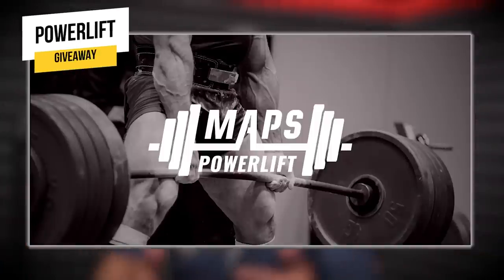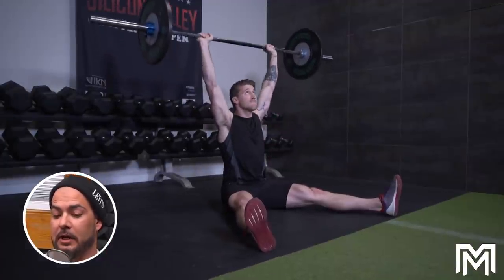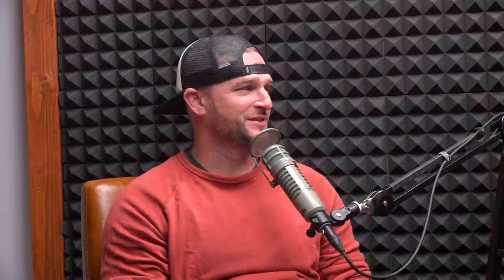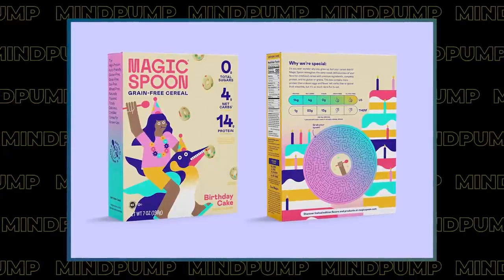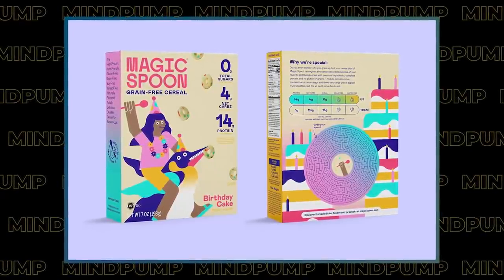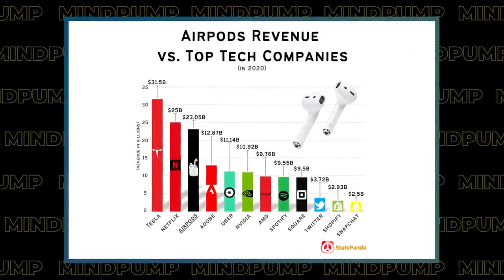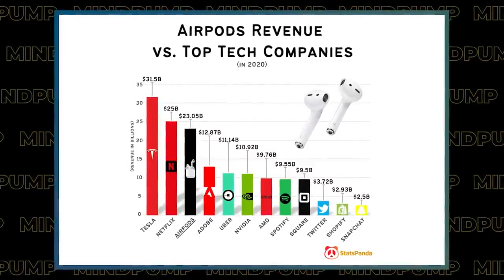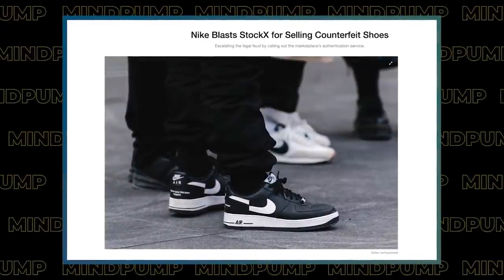One Of The BEST Exercises For Full Round SHOULDERS | Mind Pump 1814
00:00 MAPS Powerlift Giveaway
01:17 Mind Pump Fit Tip: One of the BEST exercises for full, round delts is the Z-Press!
10:12 Mind Pump’s breakfast staples.
16:20 Caffeine is a gnarly drug!
19:48 Mind Pump Investments: The tumbling Stock Market and Coinbase plummeting.
21:52 The tragedy surrounding the baby formula shortage.
25:12 If you lead a healthy life, it’s less expensive.
26:46 AirPods are a hell of a product!
30:06 A new study reveals why teenagers tune out their parents’ voices.
34:22 Subscribe to Mind Pump Clips on YouTube!
35:23 Nike blasts StockX for selling counterfeit shoes.
38:08 How your bowel movements tell the story of your health.
43:27 The many benefits of alpha-lipoic acid on your body's cells.

48:05 ListenerLive question #1 - Should I be aiming for progressive overload while I’m in a calorie deficit?
58:57 ListenerLive question #2 - Do you have any advice on how to get my leg strength and mass to catch up to my upper body?
1:11:51 ListenerLive question #3 - Where should I start in fixing my squat so I'm pain-free?

Why baby formula is in short supply — and who is most at risk

Consumer debt totals $15.6 trillion in 2021, a record-breaking increase

AirPods is a hell of a product… wonder what the earnings/margins would look like!

New Study Reveals The Reason Teens Seem to Tune Out Their Mom's Voice

This Smart Toilet Can Read Your Anus Like a Fingerprint

Mind Pump 1630: Ten Ways To Break Through A Plateau

Mind Pump 1745: How To Pack On Muscle To Your Lagging/Stubborn Body Parts

Mind Pump 1337: Five Reasons Why Your Legs Won’t Grow

Featured Guest/People Mentioned
Christopher M. Naghibi (@chrisnaghibi) on Instagram
Jason Calacanis (@JasonCalacanis) on Twitter
Dr. Stephen Cabral (@stephencabral) on Instagram
Bret Contreras PhD (@bretcontreras1) on Instagram